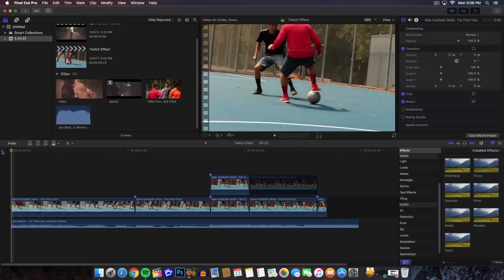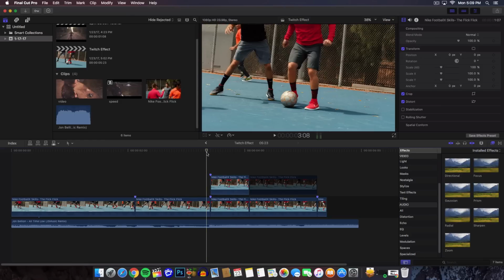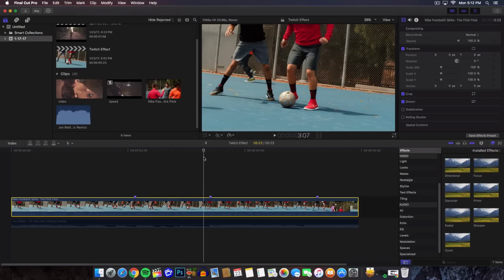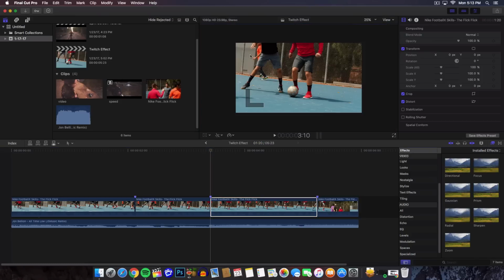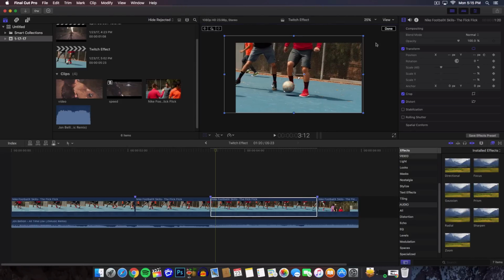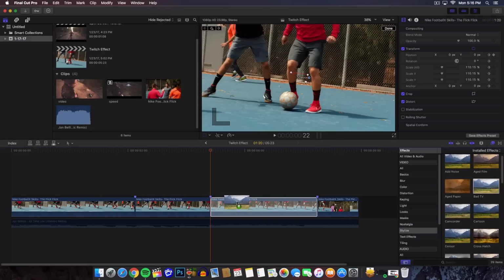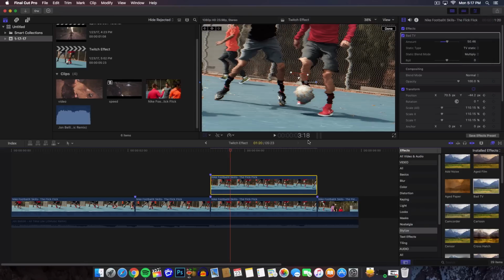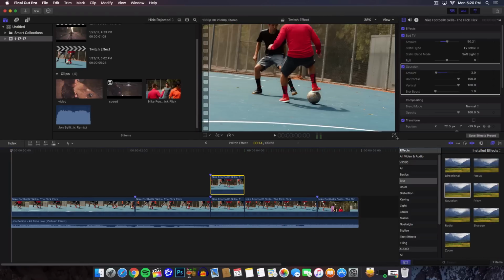Twitch Effect - Final Cut Pro X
What's going on guy's! In today's tutorial, I'll show you how to make a glitchy twitch video in Final Cut Pro X! Demolish that like button if you enjoyed :) Be sure to comment on my latest Instagram post too :) I'll follow some people back!